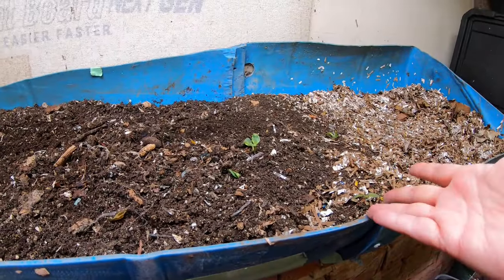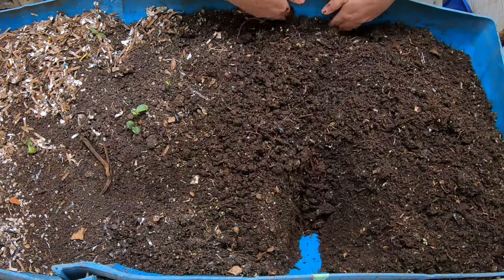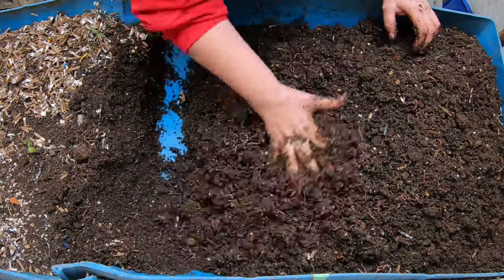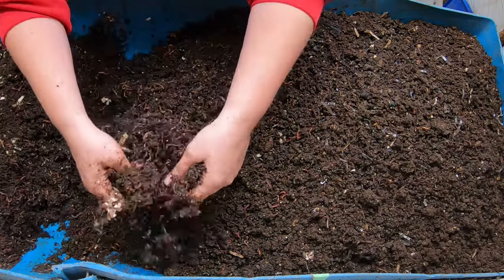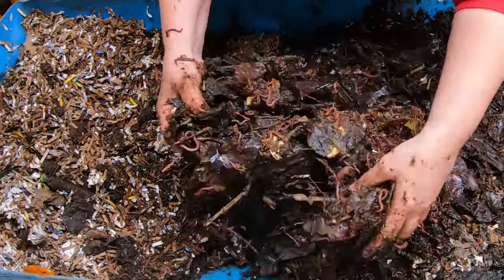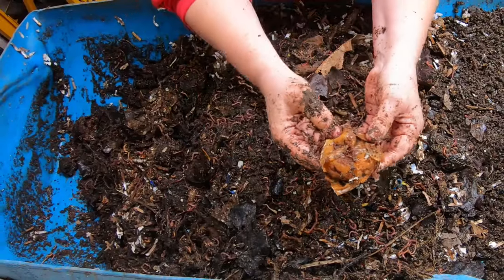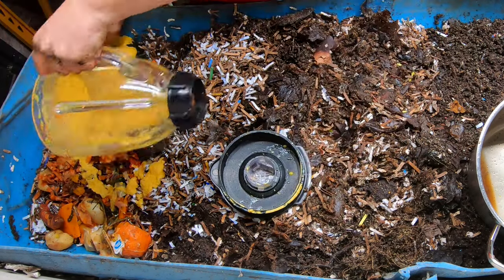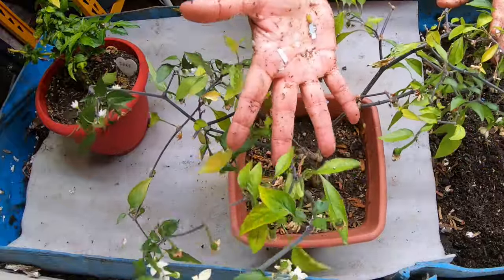Most Efficient WORM Bin- 55 Gallon Worm Bin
55 Gallon Worm Compost Bin- Harvest , Feed and Look at this beast bin

Computer Microscope
Water nozzle
Electric box cutting tool
Down to Earth Organic Alfalfa Meal
Fish scale, Dr.meter Backlit LCD Display 110lb/50kg
Tetra 16172 Aqua Safe Fish Tank Water Conditioner
BLACK+DECKER Coffee Grinder
pH meter TDS meter compo pack
Mesh bags to make worm tea
Coco coir Coco Bliss
Organic Kelp Fertilizer
Liquid Kelp
Unsulfured Black Strap molasses
Utility Tub - 26" X 20"
Aurora 18 sheet shredder
Bon Tool 11-407 Utility Tub - 26" X 20"
Worm Farmers Handbook Book
Worms Eat My Garbage Book
Vermiculture and Technology Book
Worm Farm Revolution
Uncle Jims European Night Crawlers